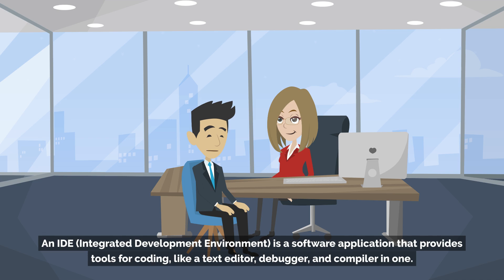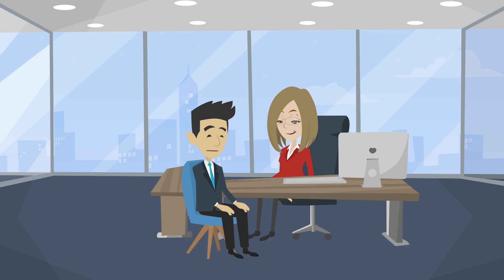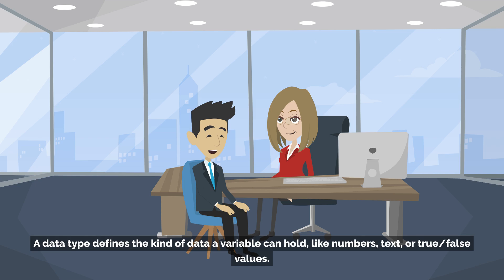Software Developer Interview Questions and Answers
Are you preparing for your first software developer interview? This video is perfect for you! We cover common interview questions with simple and clear answers — perfect for beginners in programming and software development.

Whether you're applying for internships, entry-level jobs, or just want to boost your confidence, this video breaks down essential topics like:

Programming basics

Frontend vs. backend

Variables, loops, and functions

Git and version control

Web development concepts

Databases and APIs

Debugging, testing, and more!

📚 No prior experience required – just a desire to learn and grow!